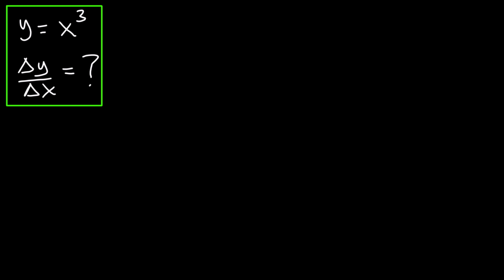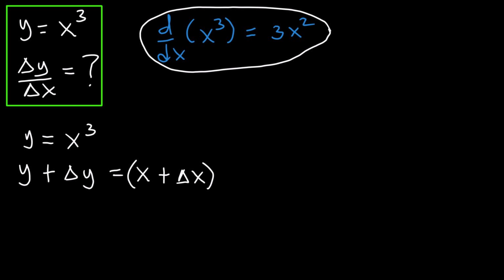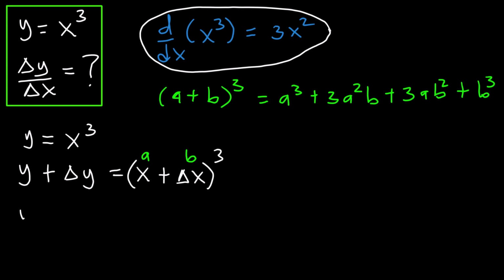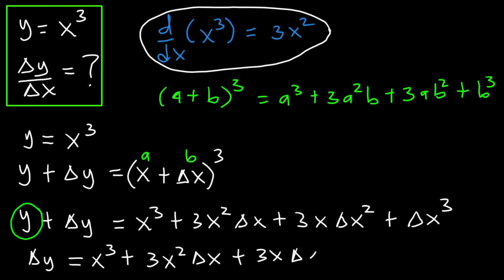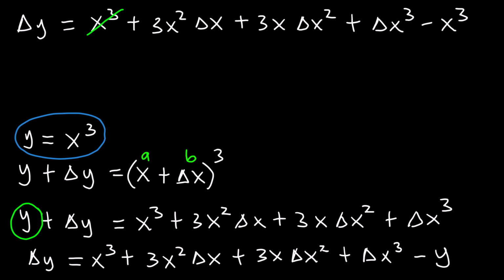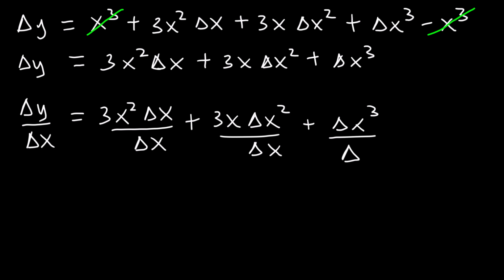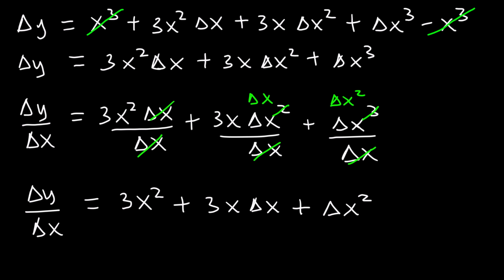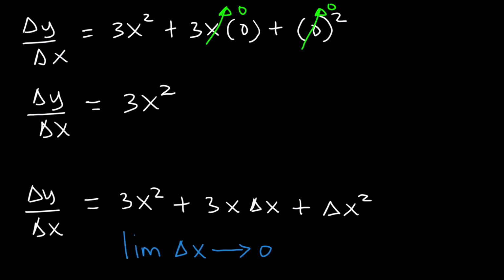Derivative of y=x^3 From First Principles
In this math video, I will show you how to find the derivative of y=x^3 from first principles.